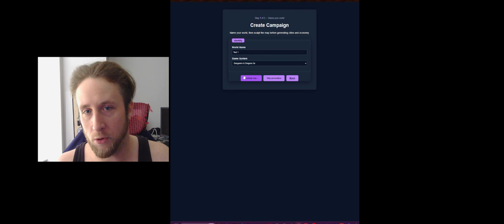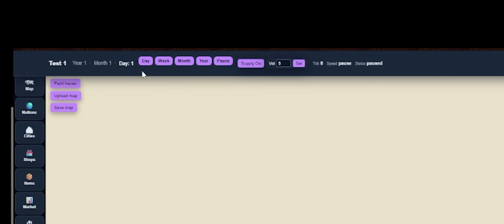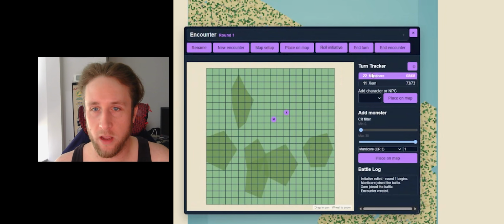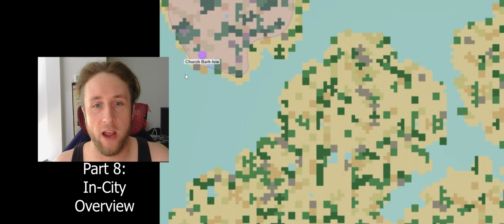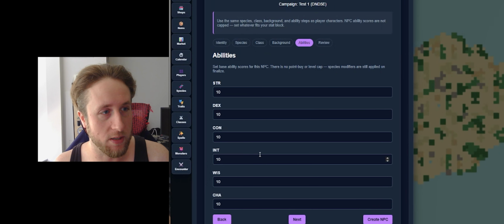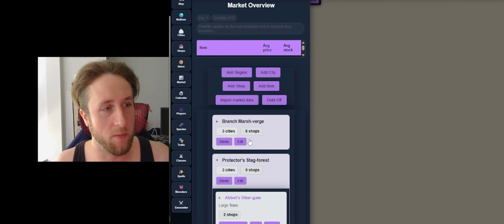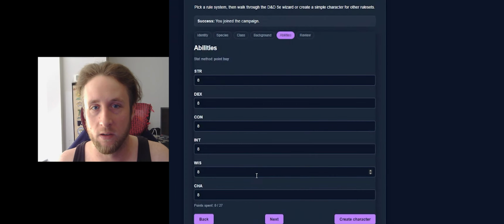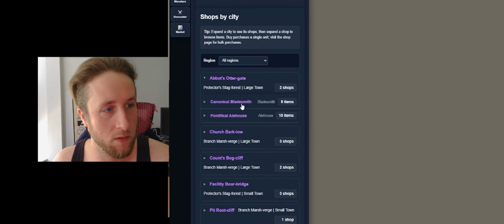Econo-Forge.com full demo and walk through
Welcome to the full live demo and complete walkthrough of Econo-Forge!

In this video, Izzy (founder of IIzz-Soft Studios) walks through the entire platform from start to finish. Learn how to register for access, create your first campaign, generate world maps, adjust dynamic economic settings, use the GM dashboard, manage battle encounters, and connect players using campaign codes.

📍 Timestamps:
0:00 - Introduction & Landing Page Registration
0:34 - Campaign Creation Wizard & World Map Generator
1:18 - Economy Builder (Regions, Species Demographics & Shops)
2:15 - GM Dashboard Overview & Simulation Controls
3:18 - Compendiums Overview & Encounter Generator / Battle Map
4:36 - Drawing Nation Borders & Placing Cities / Shops
6:23 - Creating NPCs & Setting Nation Rulers
7:56 - Managing Shops, Items & Hierarchical Market Tab
9:11 - Calendar, Species, Traits, Classes & Spells
9:55 - Connecting Players (GM Campaign Code & Player Character Setup)
11:00 - Player Dashboard View (Character Sheet, Inventory & Shops)
12:18 - Creator Support Form & Wrap Up